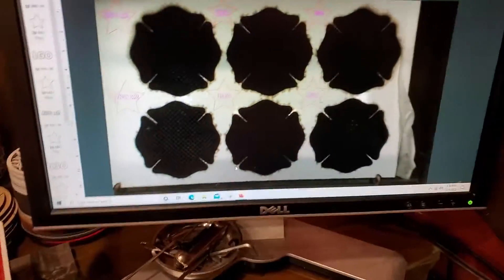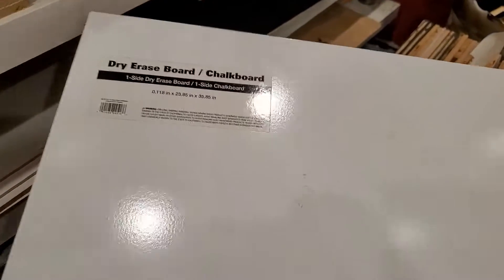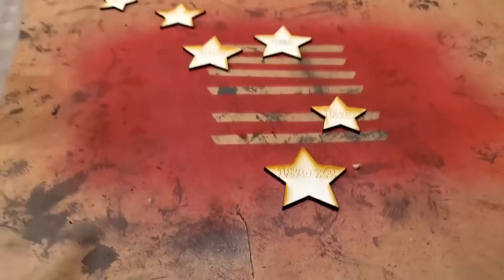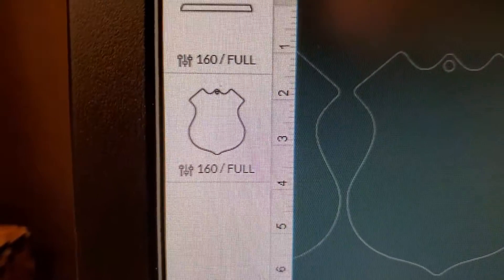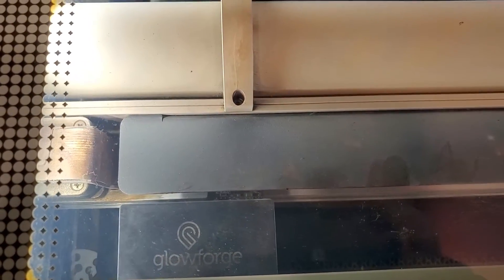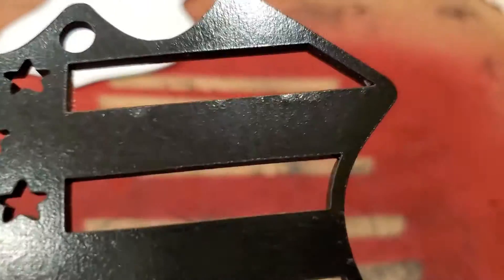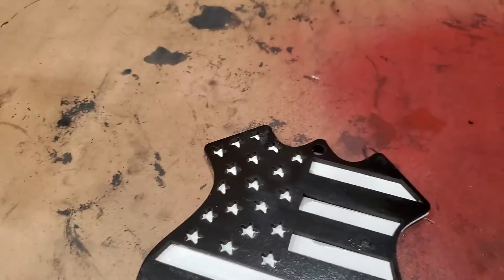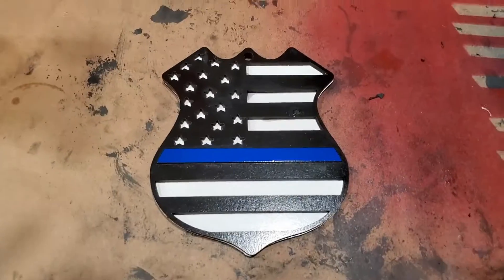Police Ornament Tutorial OR Lowes Markerboard Chalkboard tutorial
In today's video,  I am going to demo testing settings for Lowes Markerboard/Chalkboard then using those settings to make an Christmas ornament.
I ended up using 160 Full 1 pass on my Glowforge Basic.
Next time I think I would go to 150 instead.

 23.85-in W x 0.118-in H Dry Erase Board/Chalkboard

The facebook group of the file creator is "Design, Create and Inspire with Glowforge"

Take $500 off a Pro, $250 off a Plus, or $100 off a Basic - and they'll send me the same amount as a thank you!